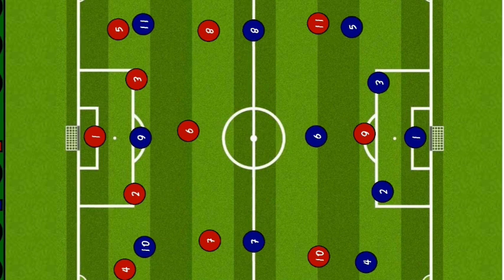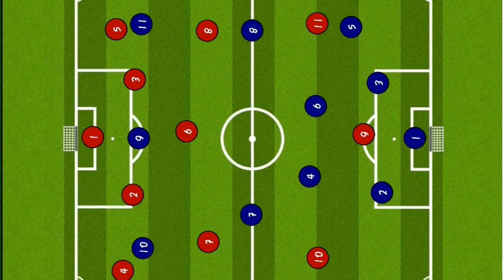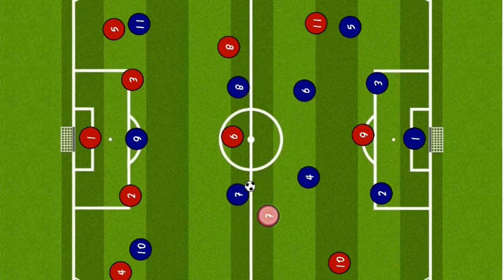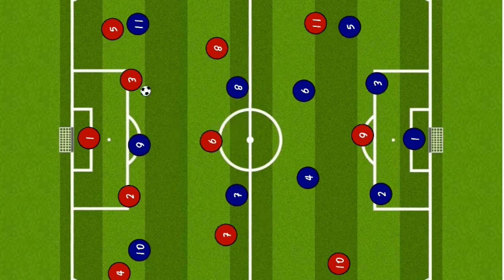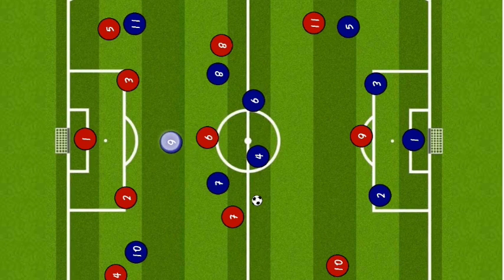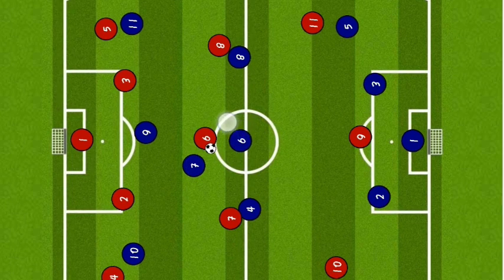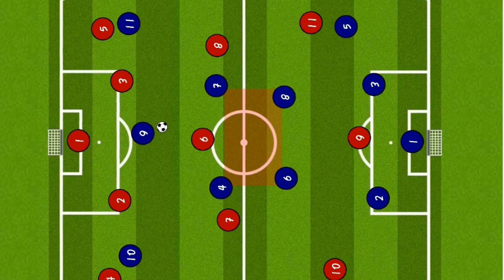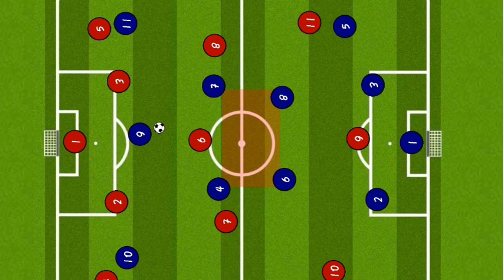എന്താണീ പെപ്പും ക്ളോപ്പും ഉപയോഗിക്കുന്ന ബോക്സ് മിഡ്‌ഫീൽഡ് SYSTEM?